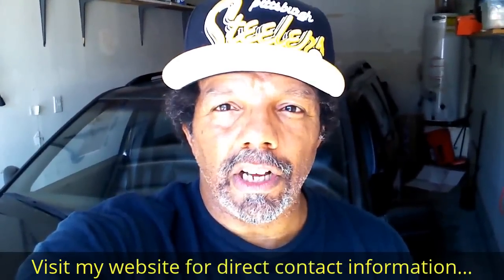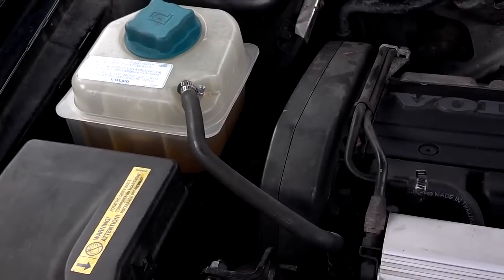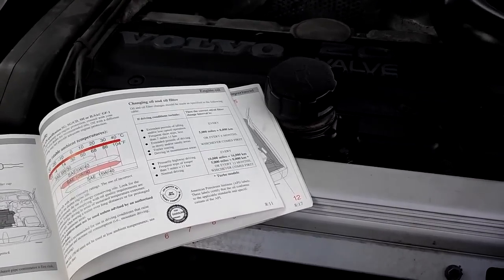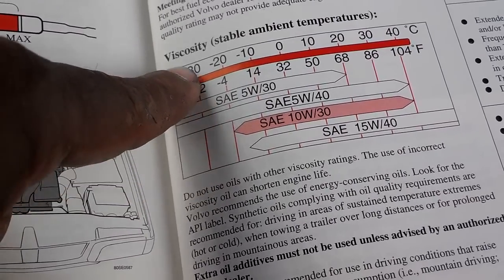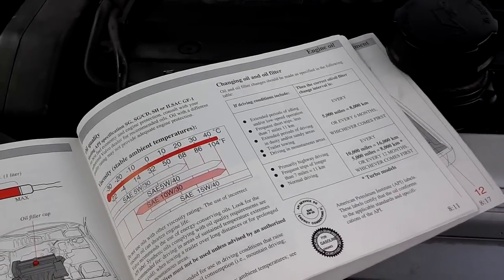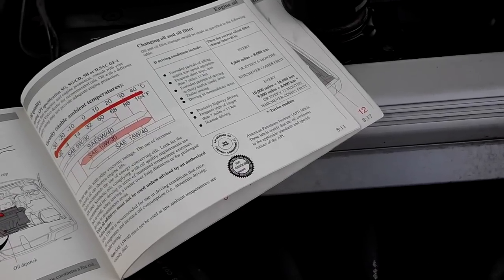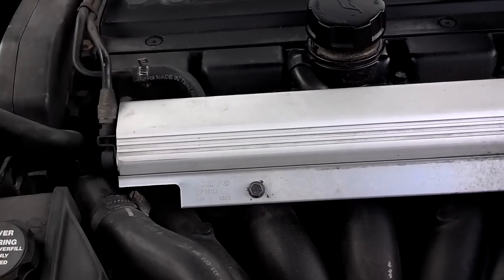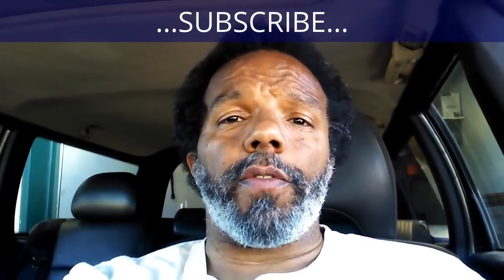Top 5 ways to destroy the engine in your automobile - VOTW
In this video I explain the top 5 reasons an automobile engine is damaged.